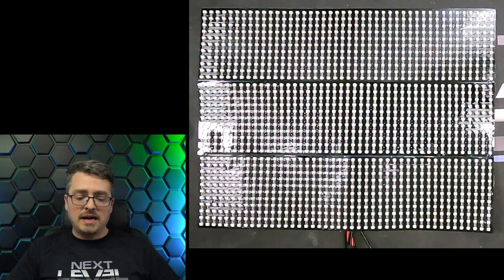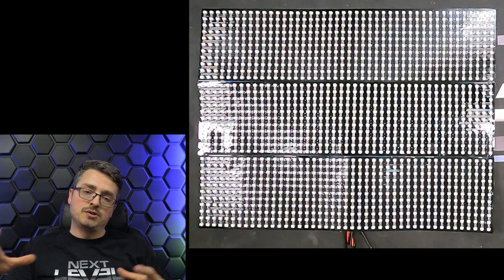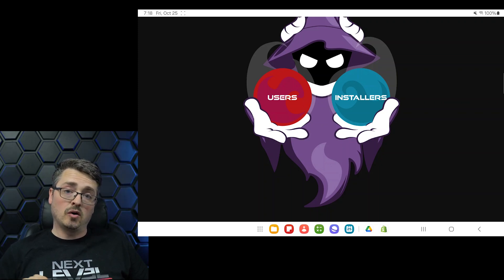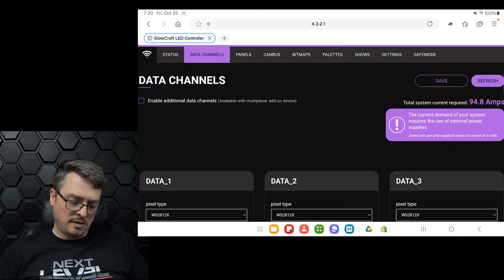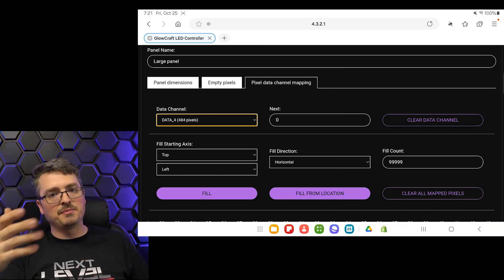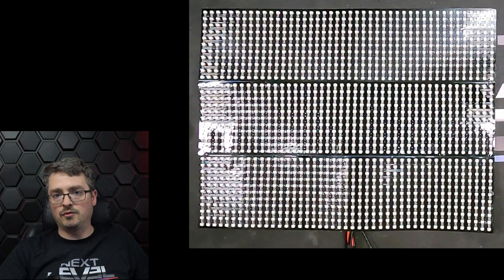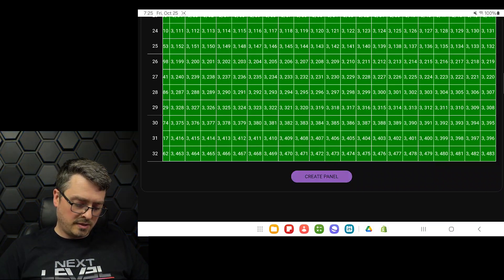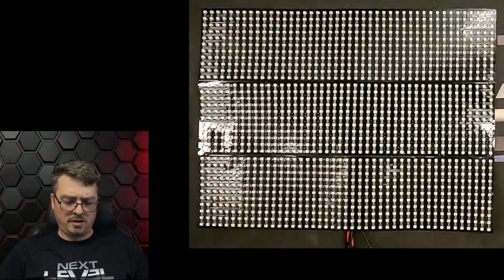GlowCraft LED Controller Basics: Setting Up Multi-Panel Displays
In this video, we dive into the GlowCraft LED Controller to show you how to set up multi-panel displays! 🚗💡 We’ll walk you through combining individual LED panels into one large, vibrant display, using the GlowCraft's data channel mapping for smooth control and alignment. Whether you’re starting with a simple setup or aiming for an advanced 3D design, this video covers essential panel creation basics for addressable LED displays.

🔧 What You'll Learn:

Step-by-step guide to setting up multiple LED panels
Tips for data channel mapping and orientation
Creating a smooth serpentine flow for optimal display
Show mode previews to see your design in action
Perfect for both DIY beginners and advanced builders, this controller has you covered.